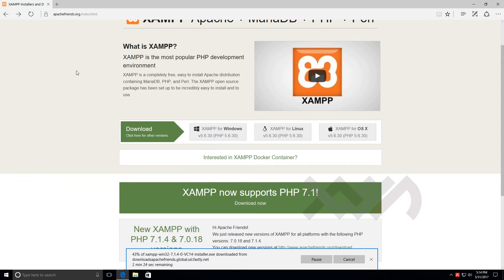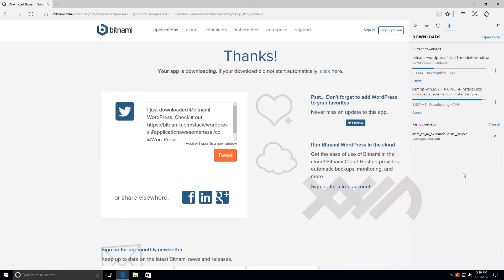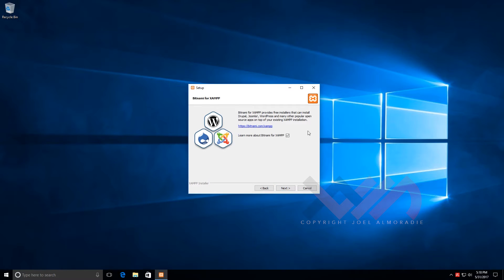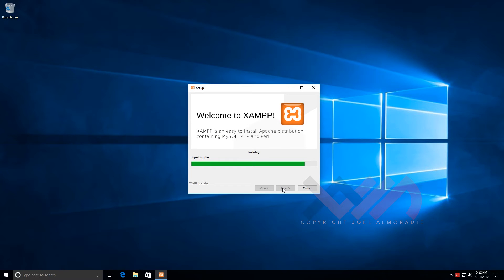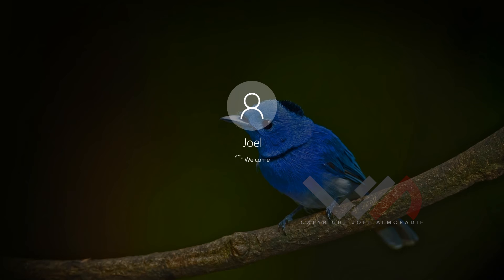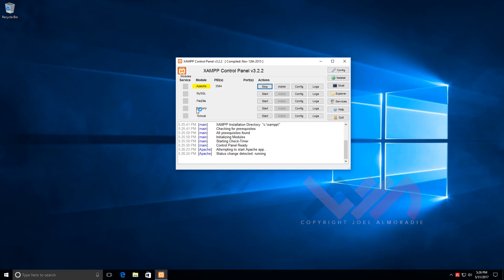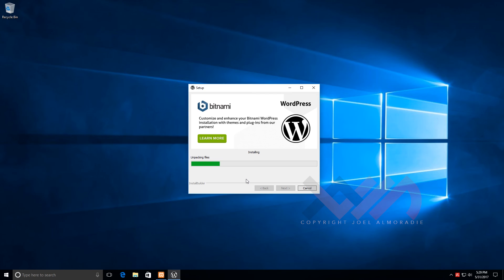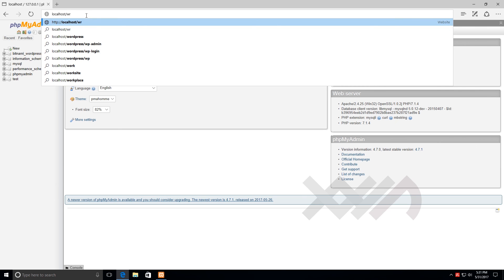Installing XAMPP and Bitnami WordPress Add-On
A video demonstration of how to install XAMPP as well as the Bitnami WordPress add-on to XAMPP.